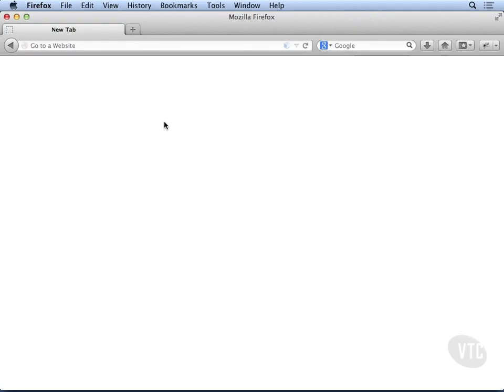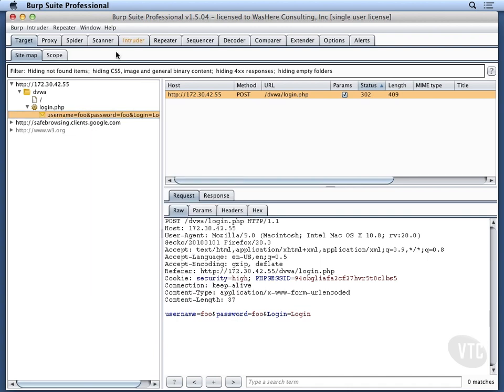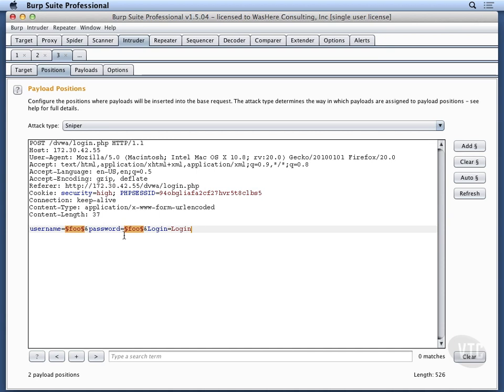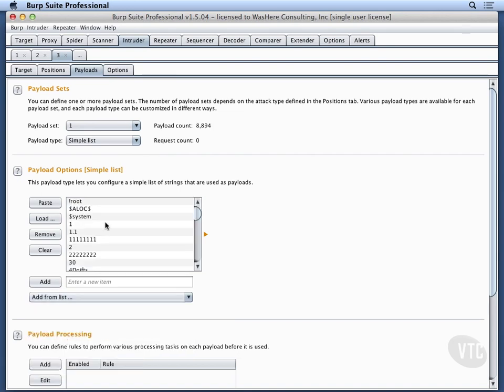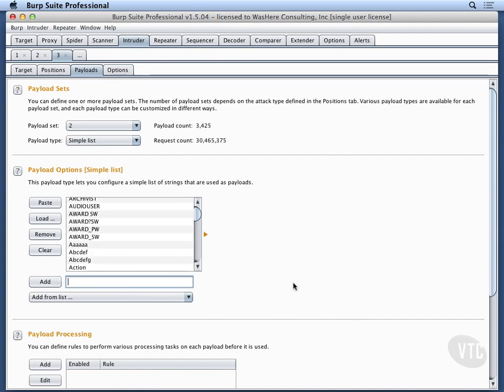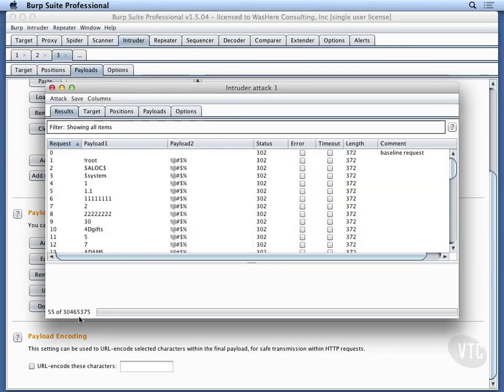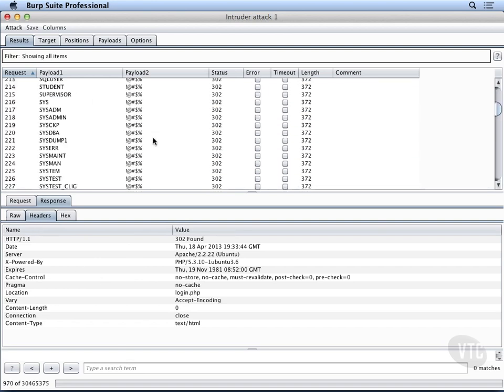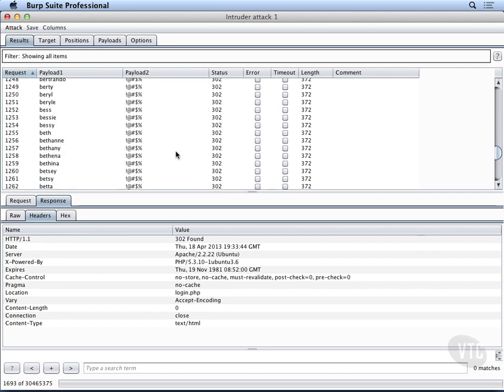10 07 Password Attacks